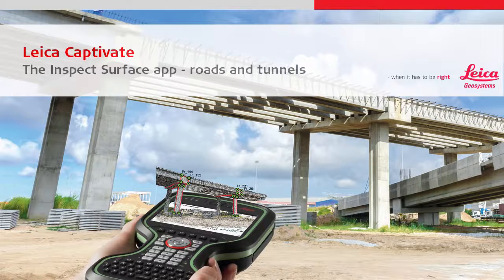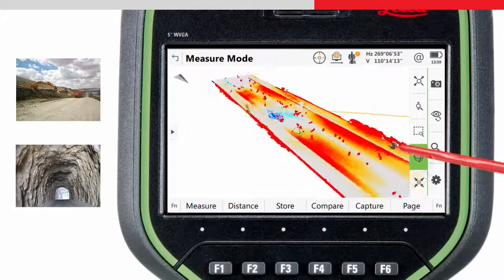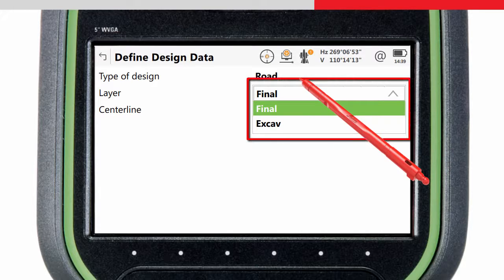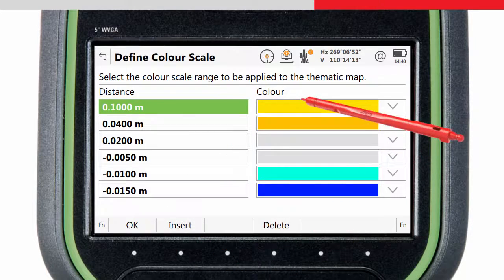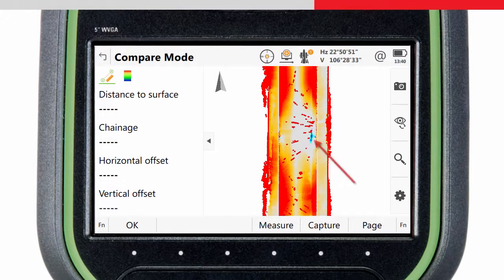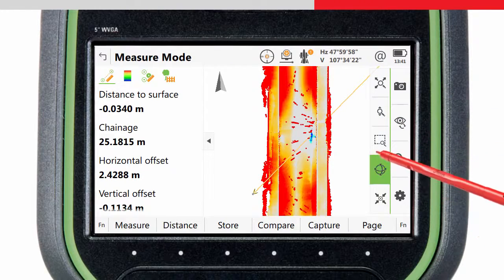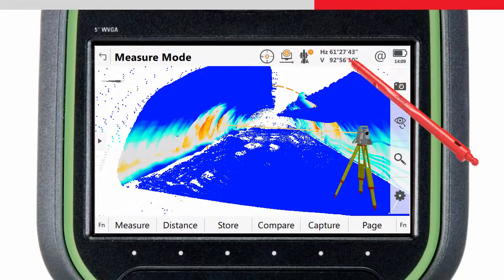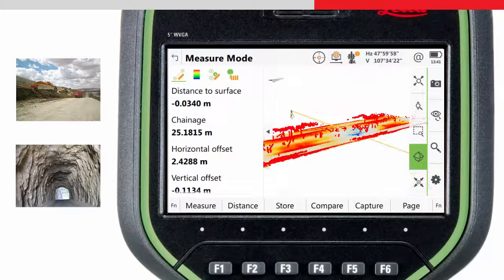Inspect a surface Roads and Tunnels